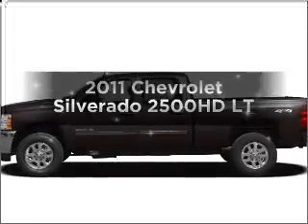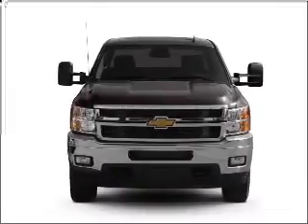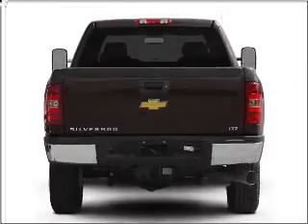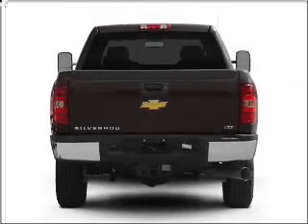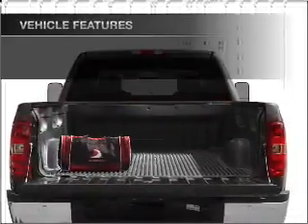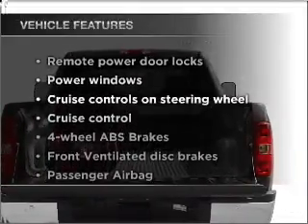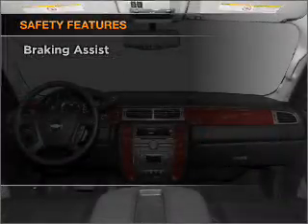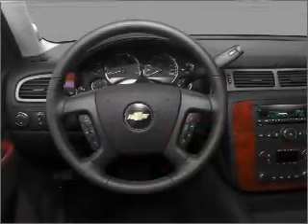2011 Chevrolet Silverado 2500HD - White Bear Lake MN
Year: 2011
Make: Chevrolet
Model: Silverado 2500HD
Trim: LT
Engine: 6.6 liter 8 cylinder 32 valve
Transmission: 6-Speed Automatic
Color: Black
Mileage: 300
Address:
1801 E. County Road F